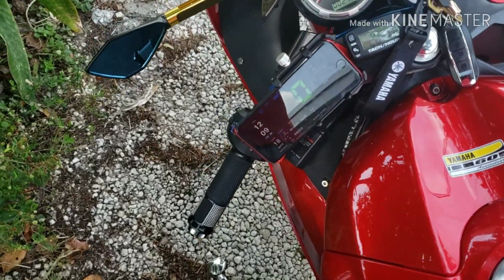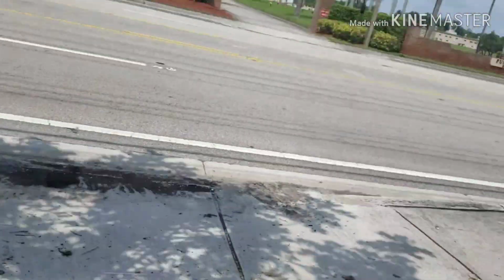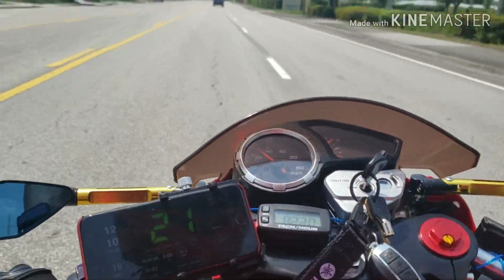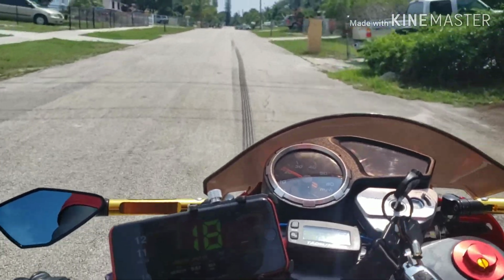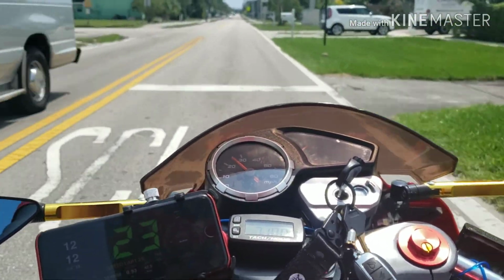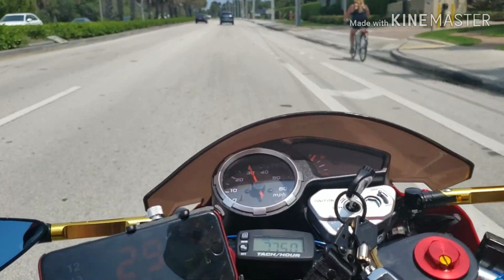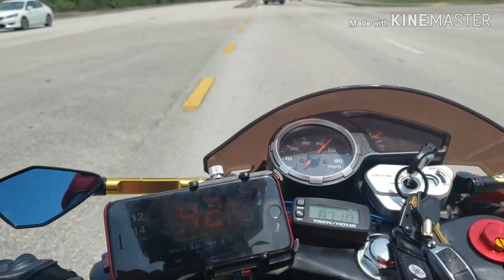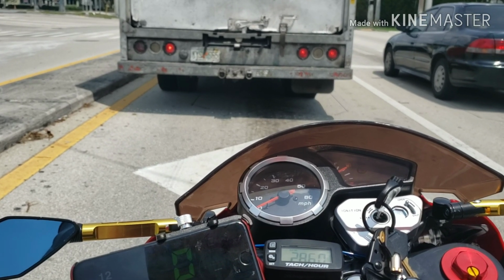Moto vlog #12 testing polini variator Df50sst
So after this vid I put back on glixal variator and I’m good with that lol 45mph @ 7900 rpms is great for me in this vid I couldn’t even get to it without hitting 9k rpms not good for a bbk with a stock crank the polini variator is expensive might work for you but didn’t for me

Gy6 50cc to 88cc big bore kit test ride